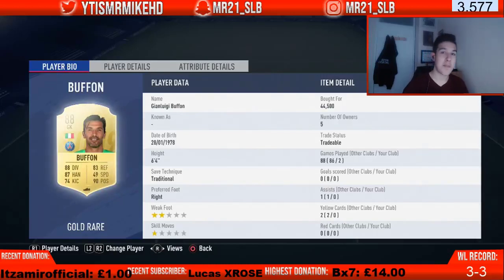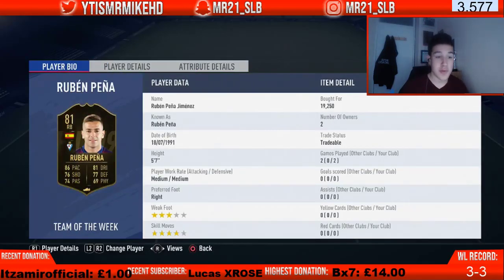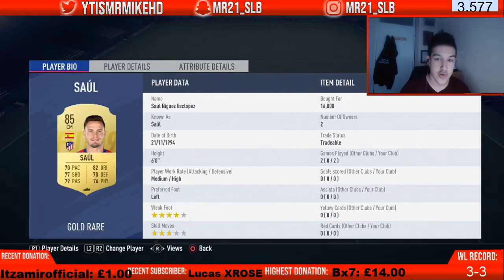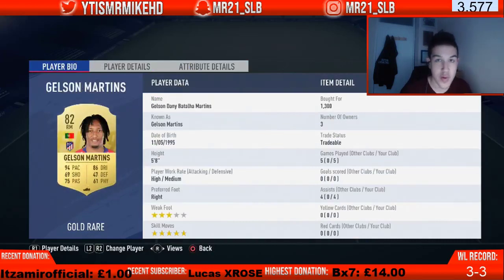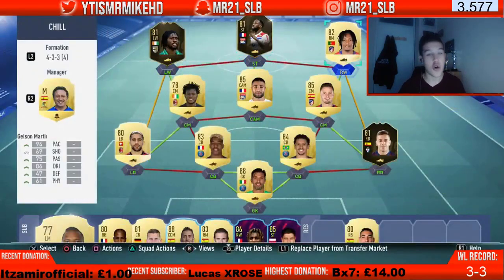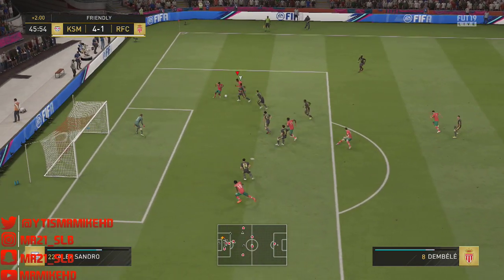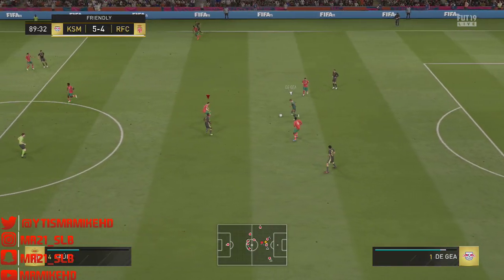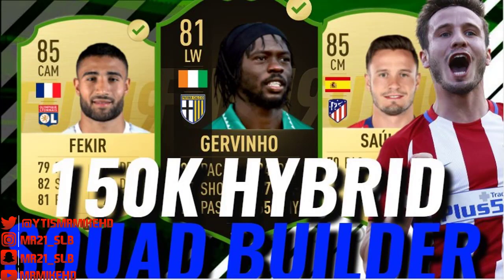FIFA19| INSANE OVERPOWERED 150K HYBRID SQUAD BUILDER W/ IF GERVINHO , SAUL , NABIL FEKIR etc